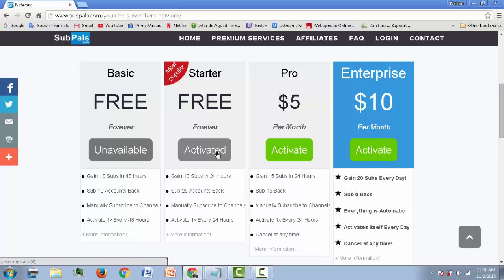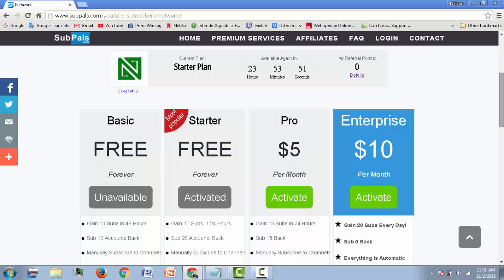How to Get Subscribers Everyday! (2015)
PSN - NL7